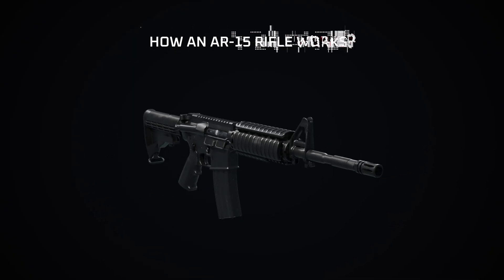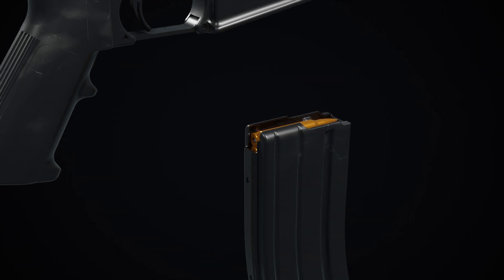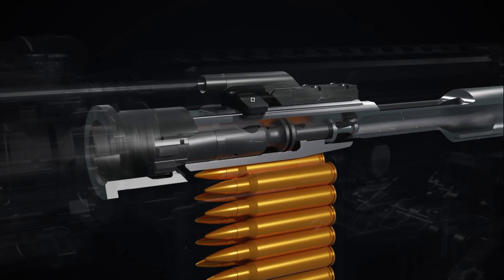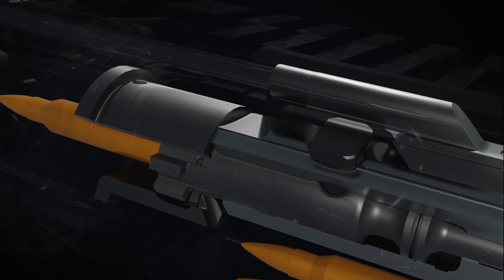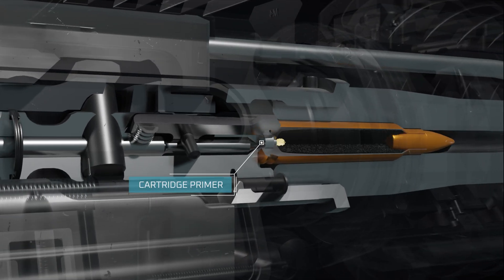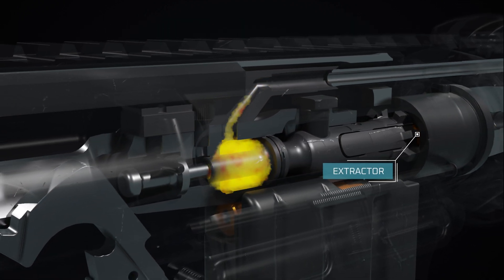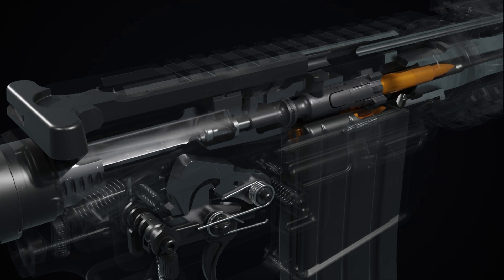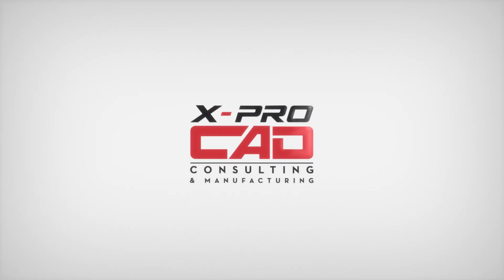How it works? AR-15 Rifle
Explore the inner workings of the legendary AR-15 Rifle in our latest video! From its precision engineering to its innovative design, discover what makes this firearm a staple in the world of firearms. Join us as we delve into the mechanics and uncover the secrets behind the AR-15's functionality.